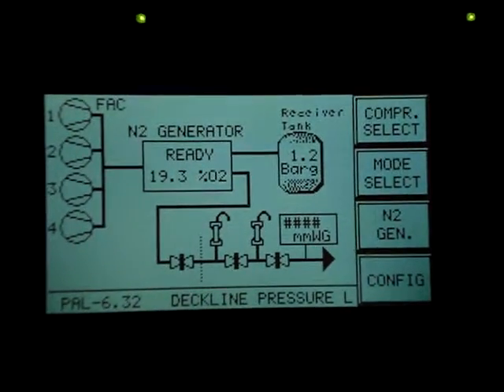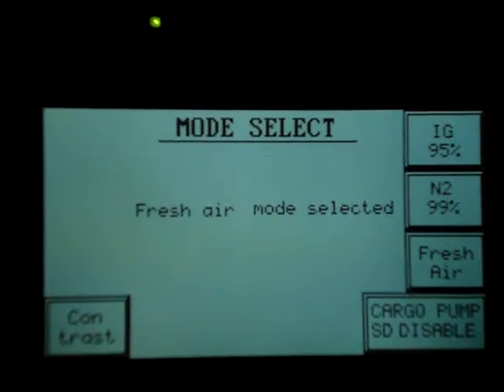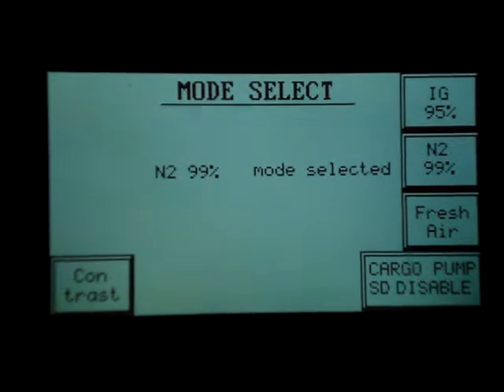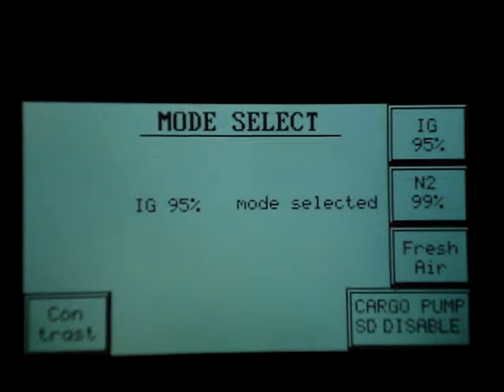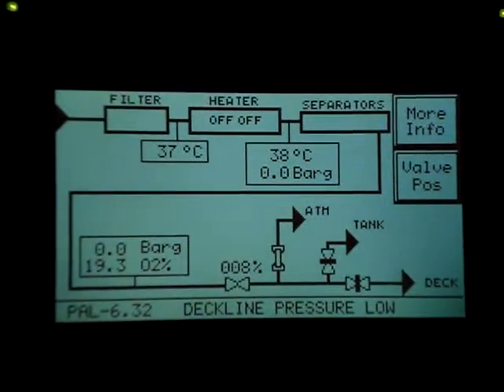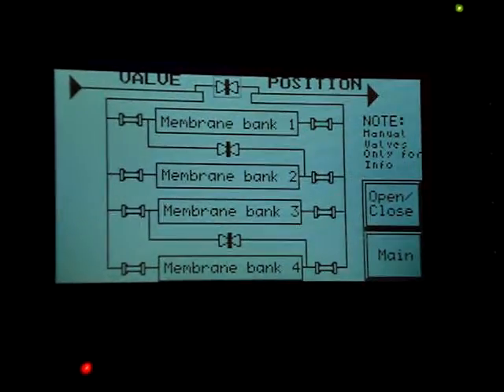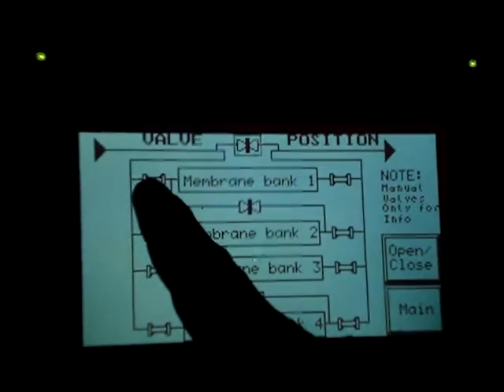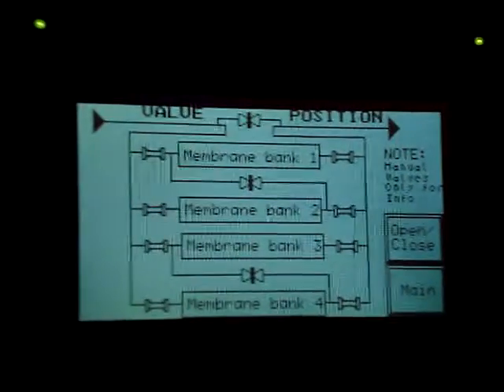Nitrogen Generator - Mode Selection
Explaining the mode selection of Nitrogen Generator with 4 Membrane.

Seafarers - Technical Guide for MarineEngineers